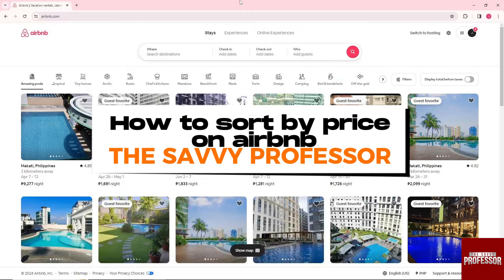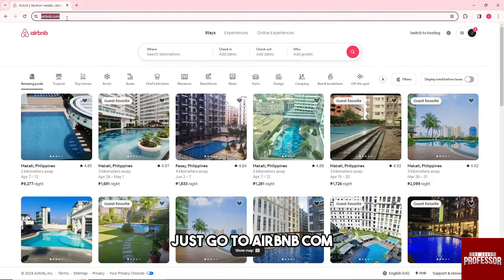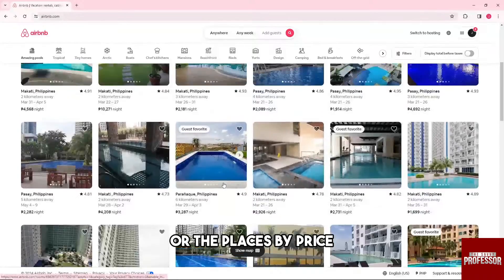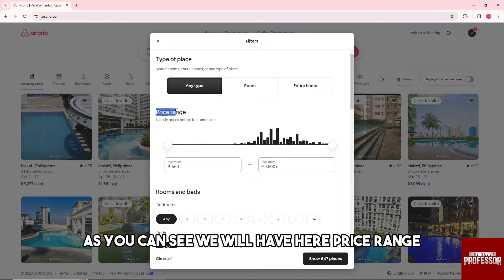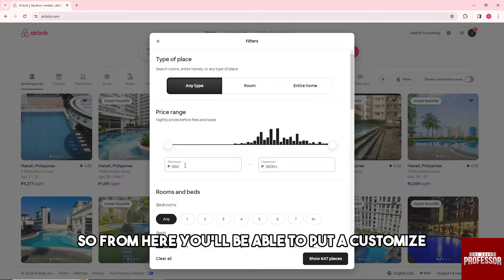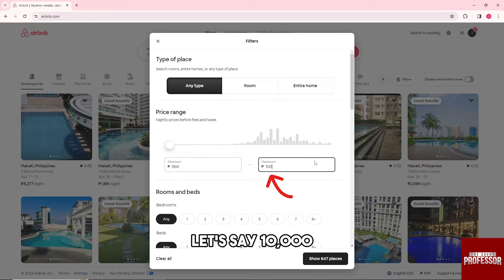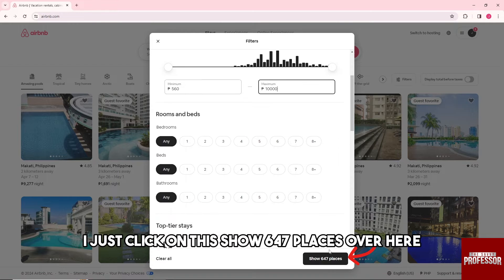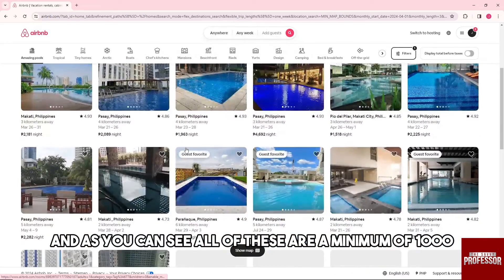How To Sort By Price On Airbnb (How Do I Sort Search Results By Price On Airbnb?)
How To Sort By Price On Airbnb (How Do I Sort Search Results By Price On Airbnb?). In this video tutorial I will show you how to sort by price on Airbnb.